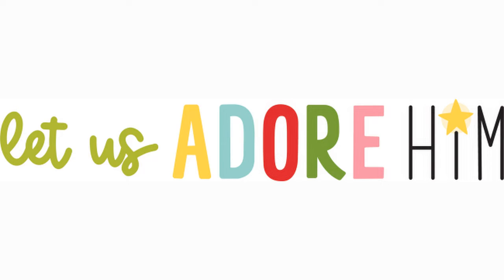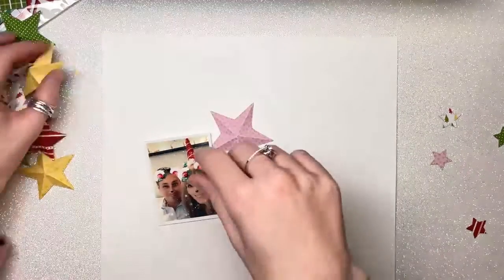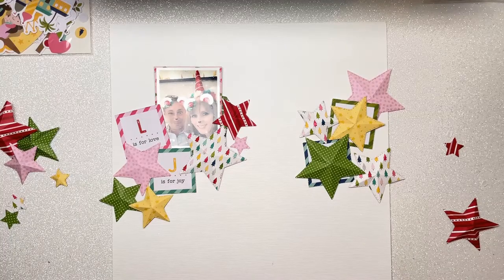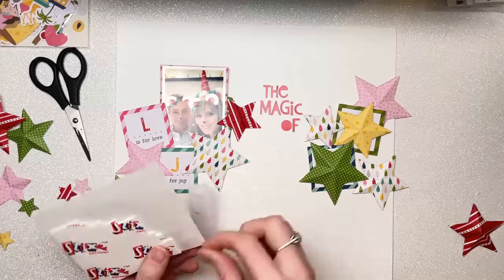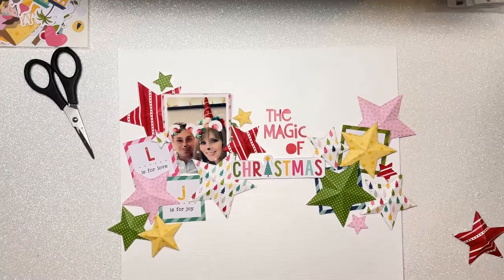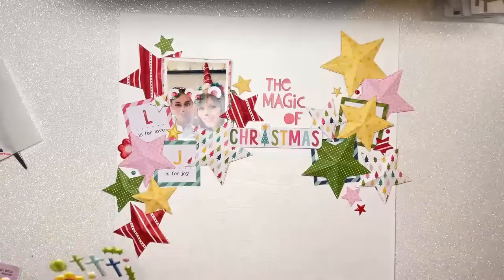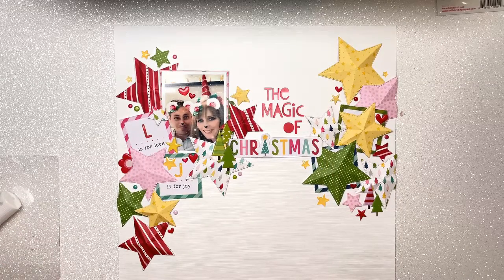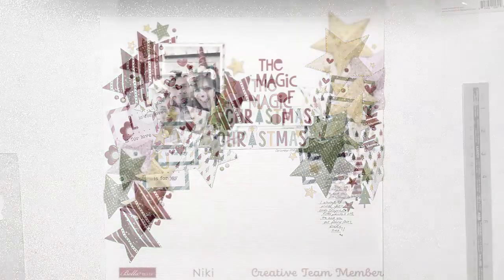The Magic of Christmas | Bella Blvd | Let Us Adore Him Collection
Hey everyone, I have a new layout to share today for Bella Blvd using the Let Us Adore Him Collection. I really love this cute collection which is packed full of pretty Christmas colours and icons.
I opted for a star theme today and cut out several stars from the patterned papers in the collection. I used metal dies for this and cut three different sized stars from five different papers. I wanted some solid pink too so grabbed a sheet from my Bella Besties pack. I then scored each of the stars five times from each point, then folded them all to create 3D stars. I love the effect and they are so very easy to do!
I arranged all my stars onto the layout together with my photo and a few squares from the ephemera. I arranged these on both sides of the layout, leaving a gap in the middle. I wanted my title to be the middle feature of the layout so having that gap worked as a great place for my title.
I created my title out of an ephemera word ‘Christmas’ and then used the beautiful Florence Alphabet stickers in red to create the rest of the title, which reads ‘the magic of Christmas’.
I then added lots of adorable puffy stickers! I used the ones from this collection to add trees and stars. I also added red puffy Trinkets – hearts and stars. I also added enamel stars and a few dots too.
I finished off the layout with splatters of white paint. I absolutely love how this one turned out.
Thank you so much for joining me today and happy scrapping
Niki xx
[ad]